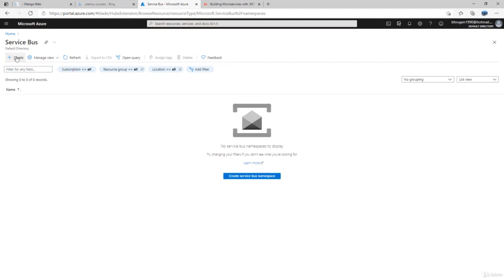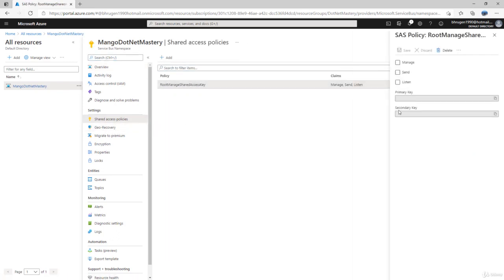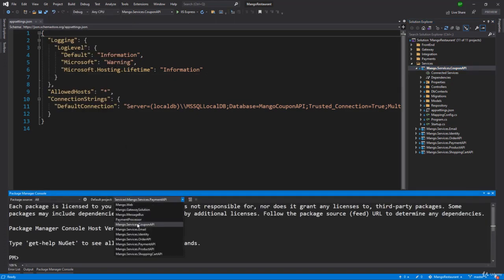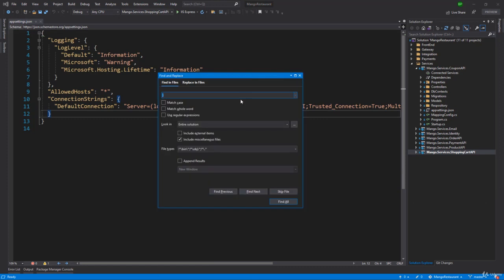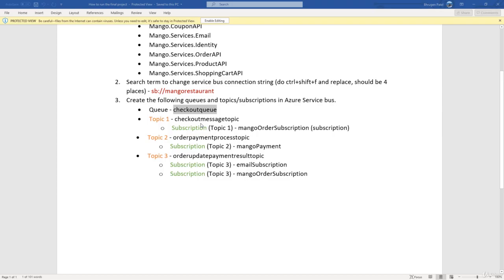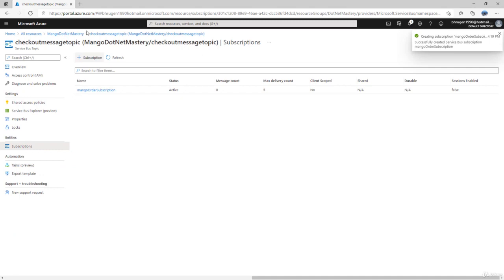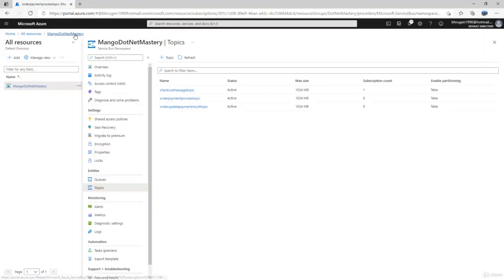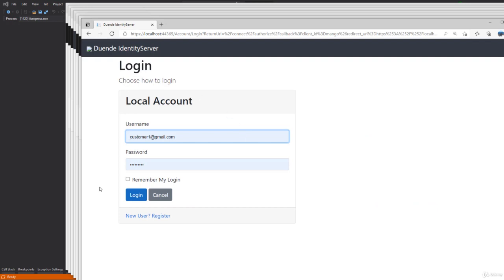Part 7: Demo to setup final application from GitHub